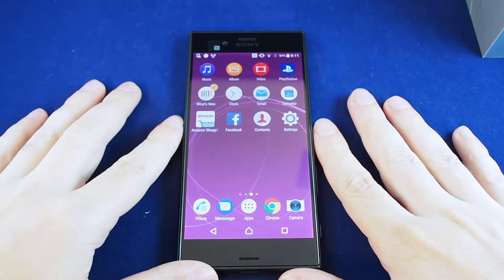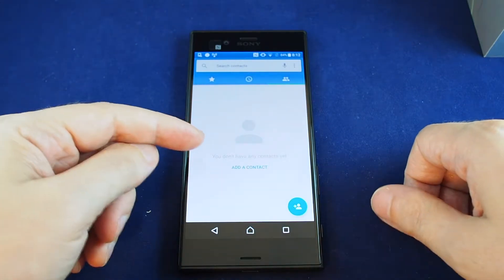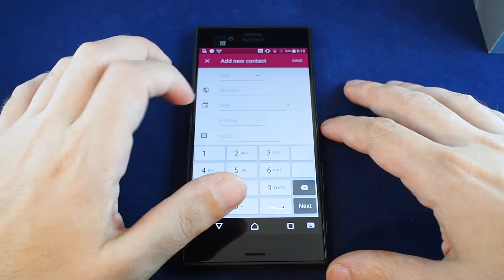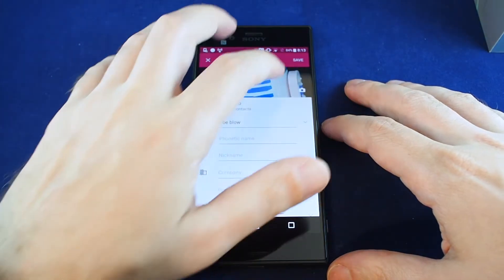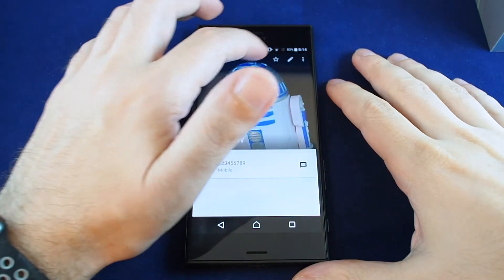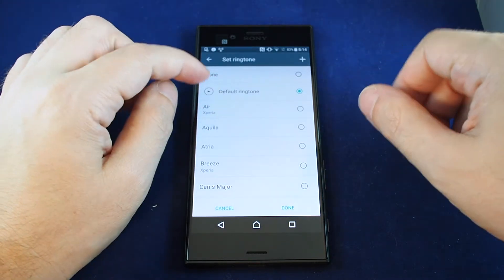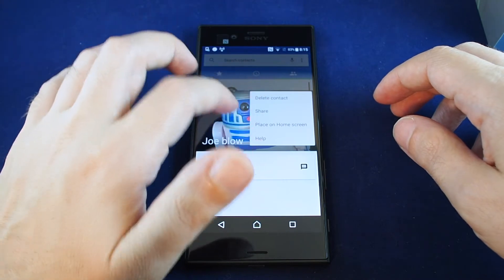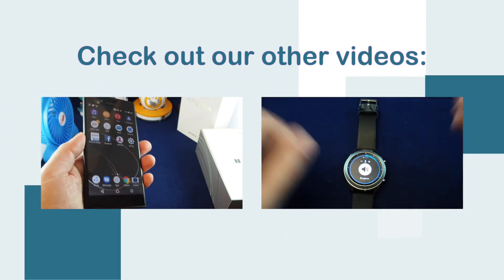Sony Xperia XZs - How to Add a Contact / Delete a contact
This video shows how to add a contact and how to delete a contact from the address book on the Sony Xperia XZs.